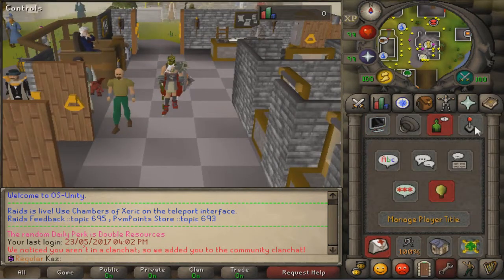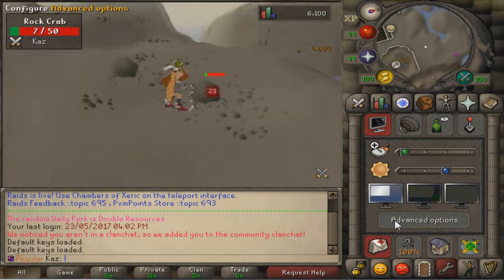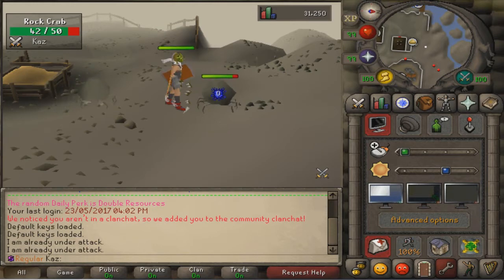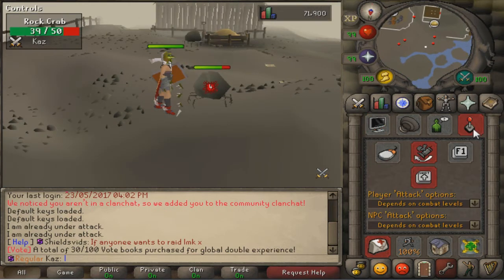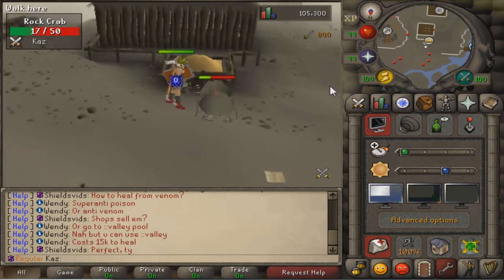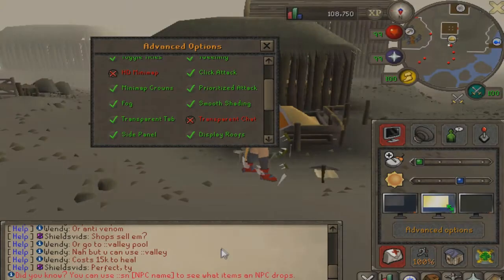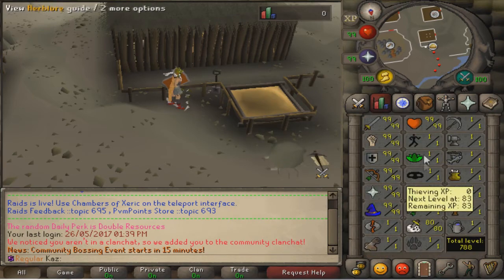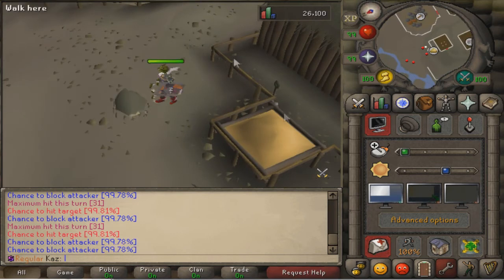OS-UNITY ADVANCED SETTINGS TUTORIAL WITH KAZ RSPS!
If you want to be in or make the next video for the channel, speak to tom ingame!